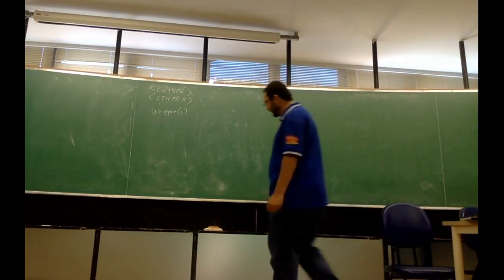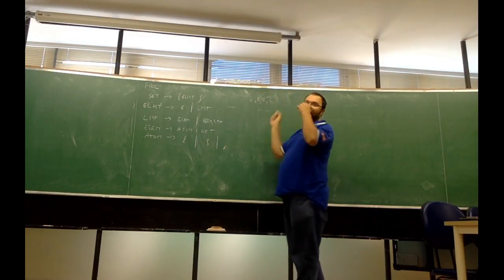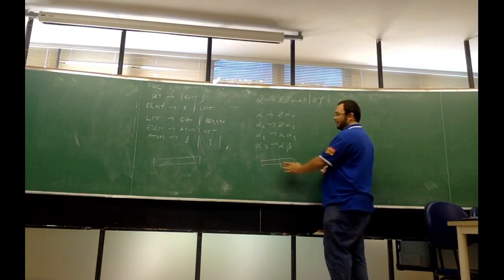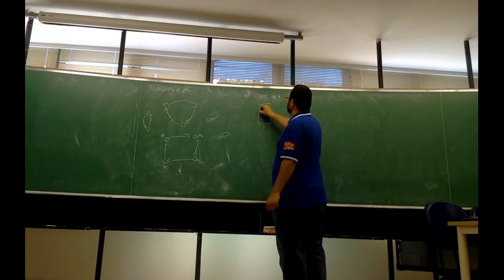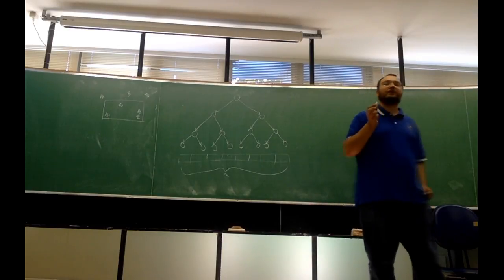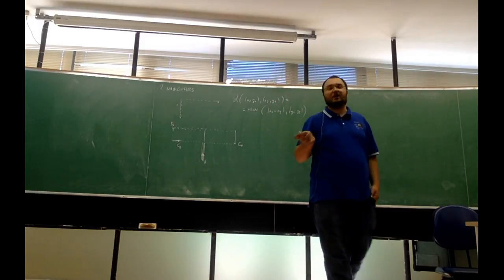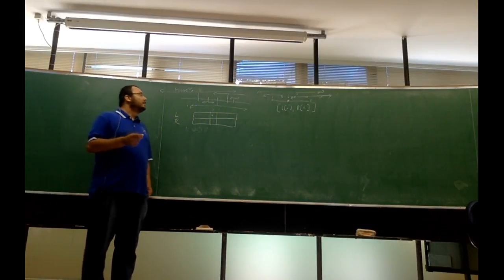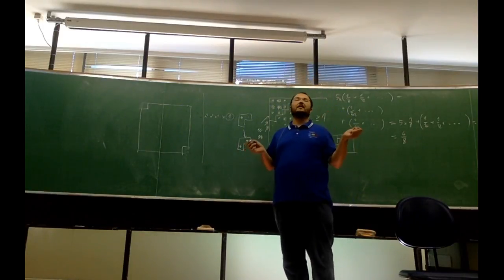Day 4 - MaratonIME Winter School 2017